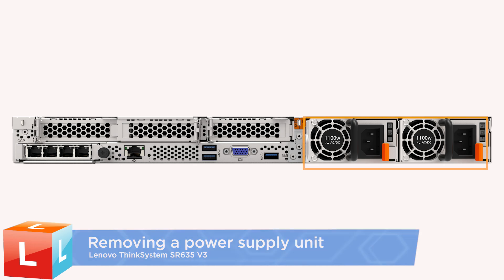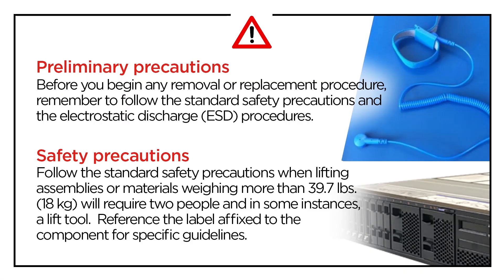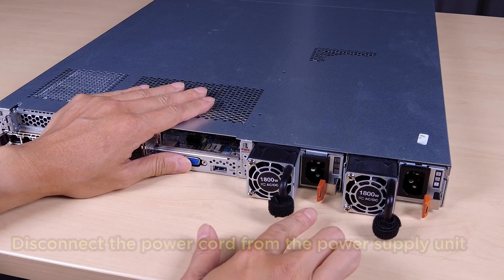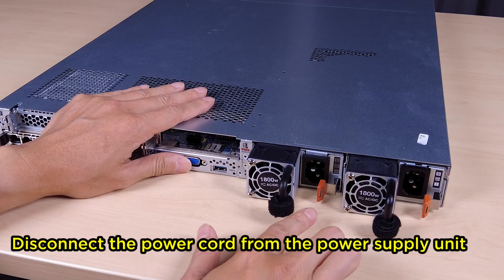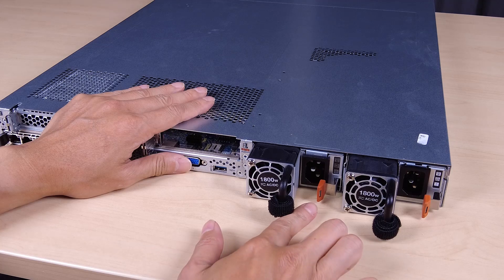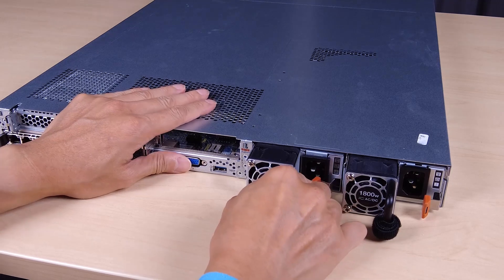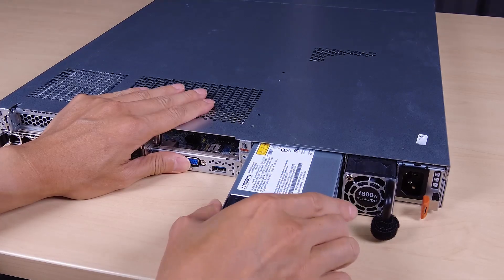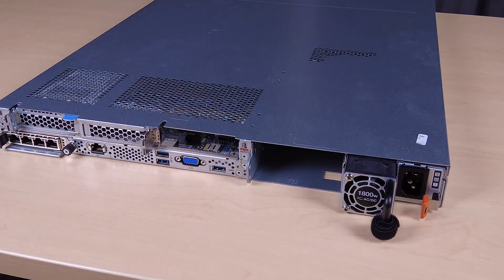ThinkSystem SR635 V3 removing a power supply unit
This video introduces the procedure used to remove a power supply unit from the SR635 V3.